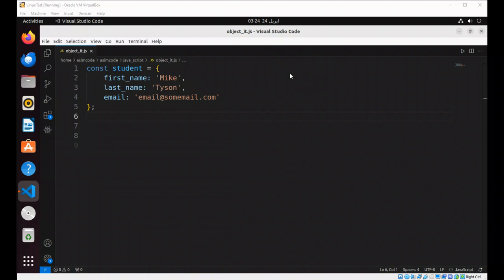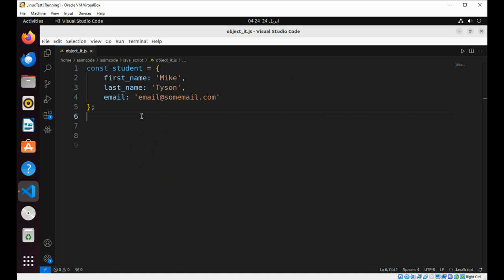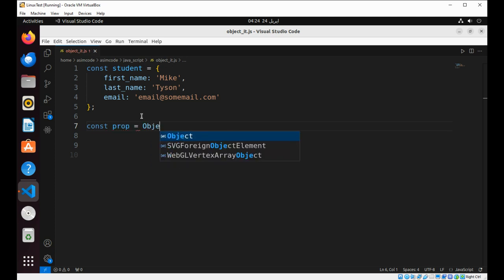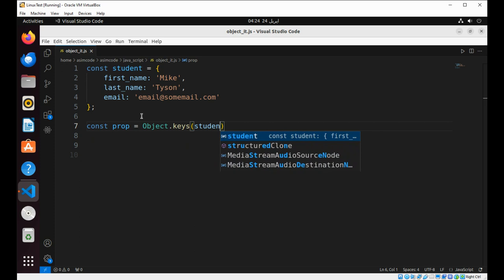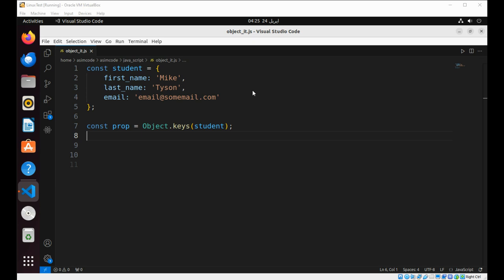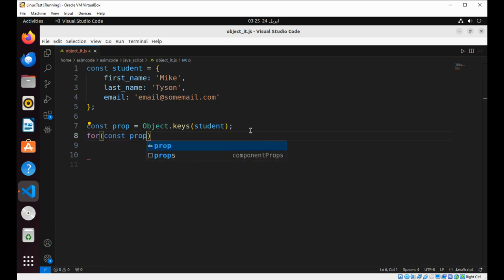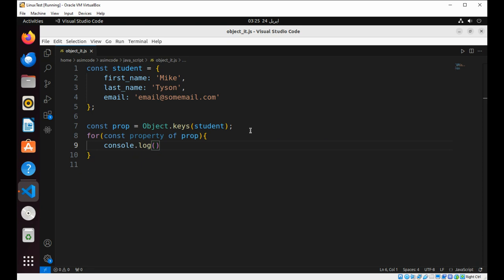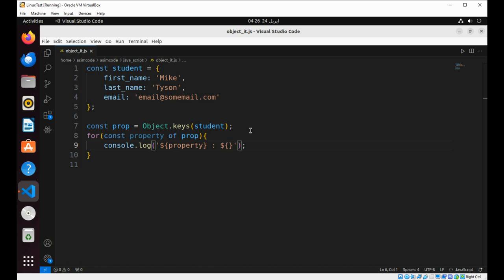How to Iterate Over All the Properties of an Object in JavaScript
Iterating Over All the Properties of an Object.